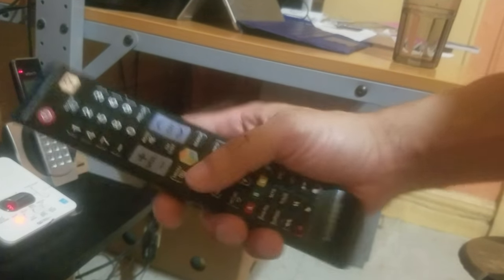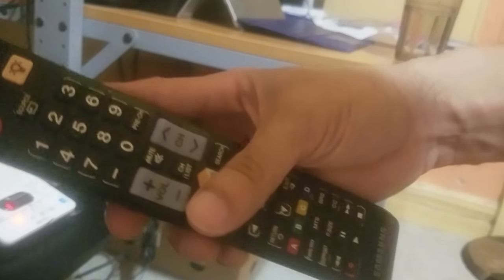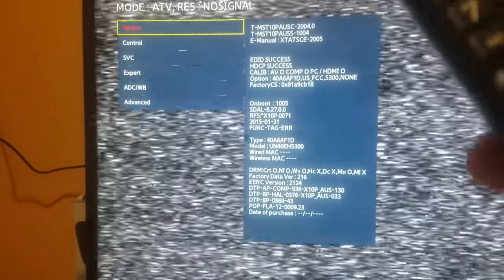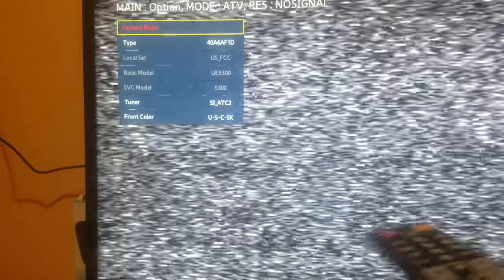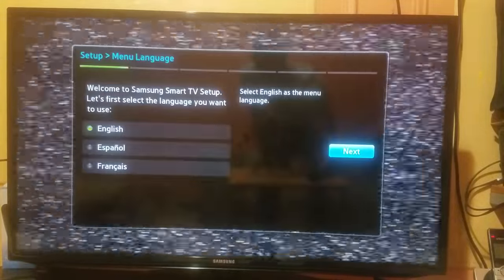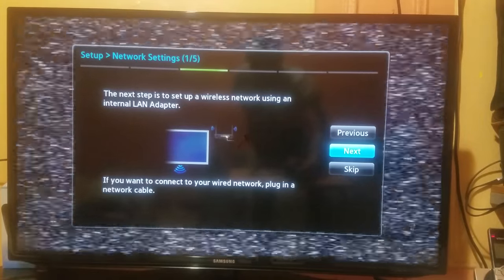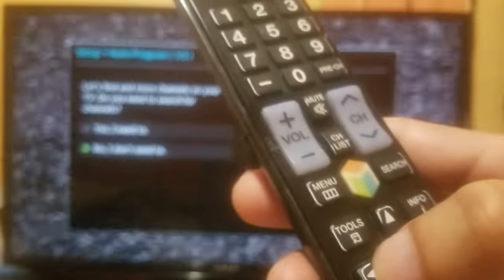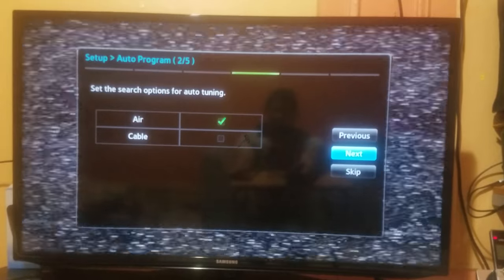HOW TO SET SAMSUNG TV TO FACTORY RESETTING MODE | FACTORY RESET PIN CODE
HOW TO SET: SAMSUNG SMART TV FACTORY TO FACTORY RESETTING (RESET TV CODE)